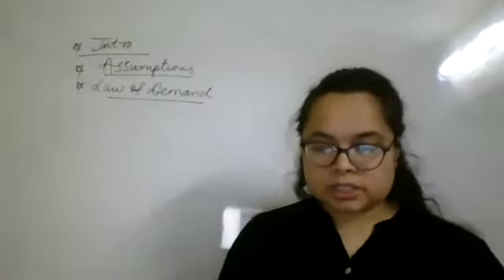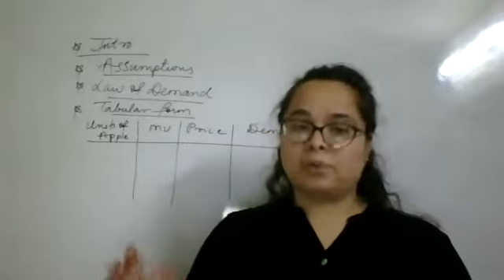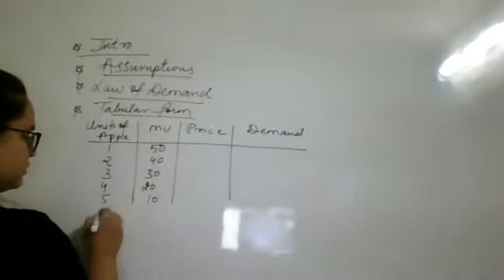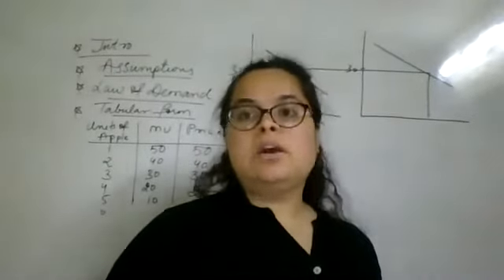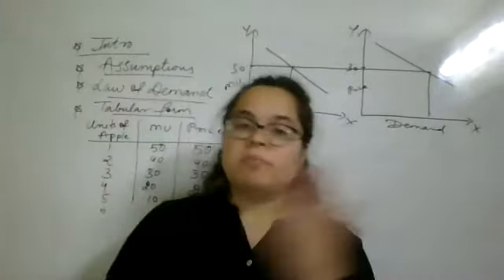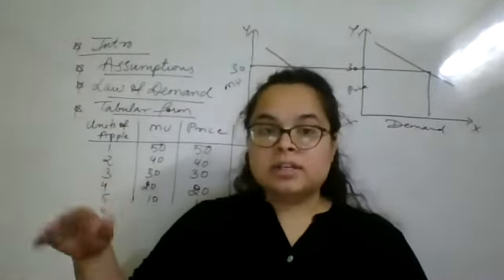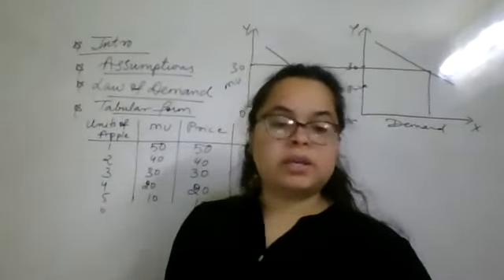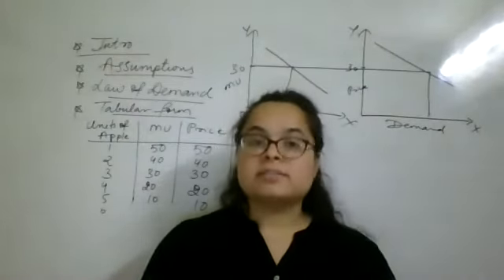Guj University SEM 1 | ECO UNIT 1 | LAW OF DEMAND ON THE BASIS OF UTILITY ANALYSIS (PART 2)